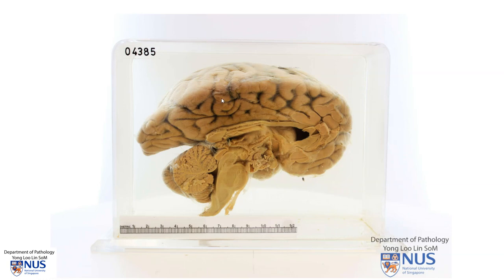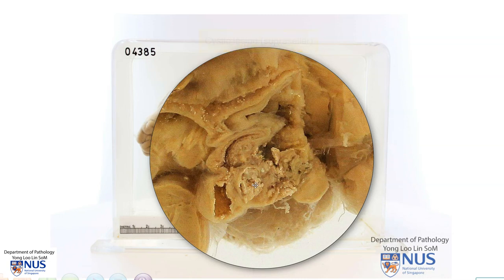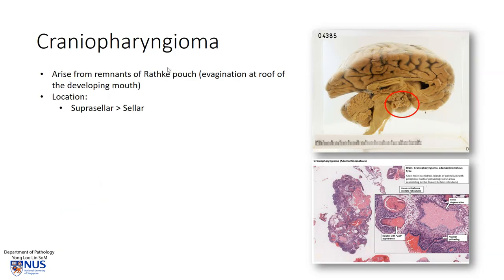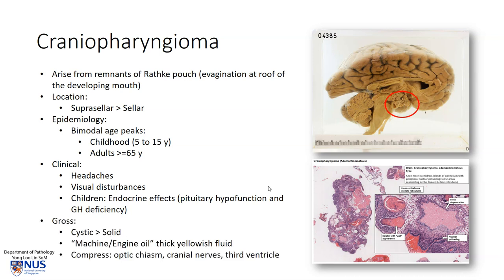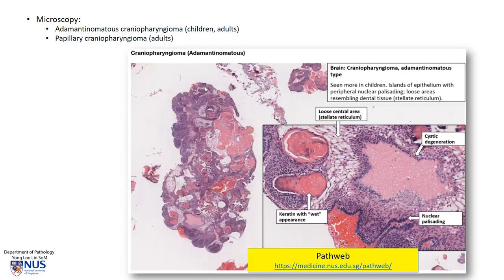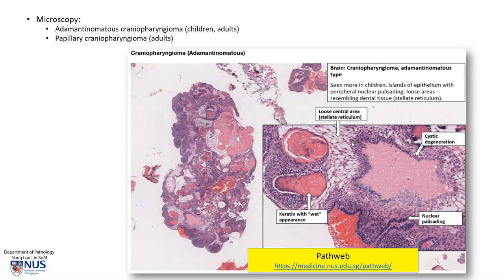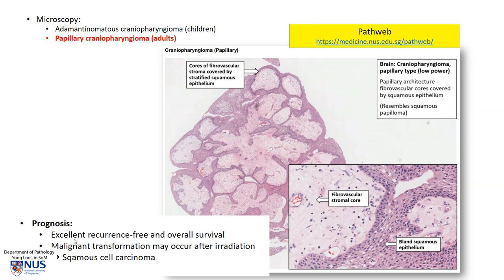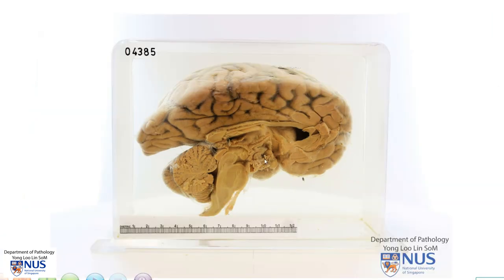Brain: Craniopharyngioma (suprasellar tumour)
Demonstration of gross and microscopic features of Cranopharyngioma, with brief clinicopathologic correlates.